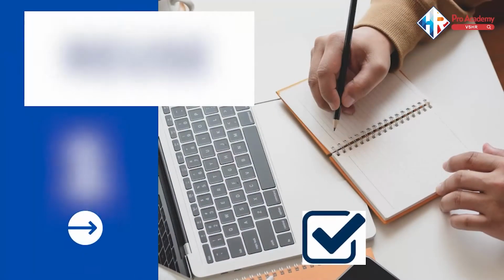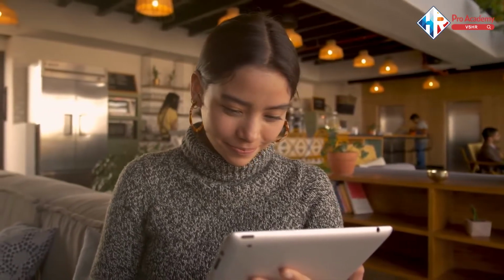How an online learning course can help your company ?